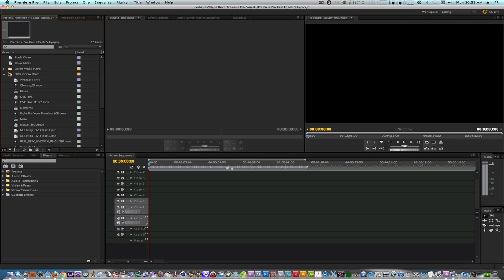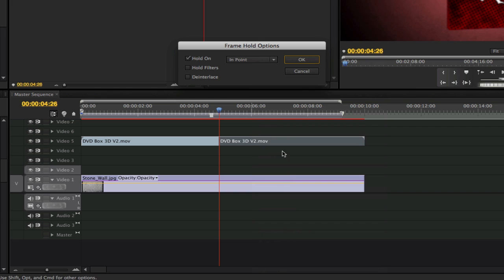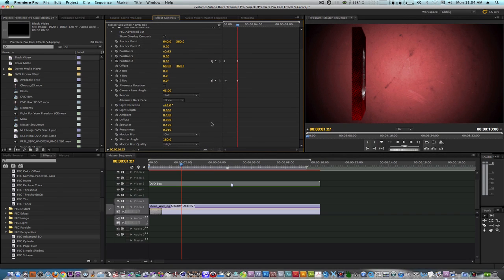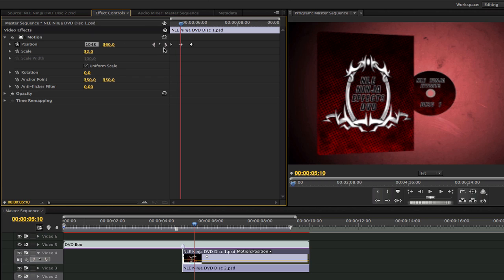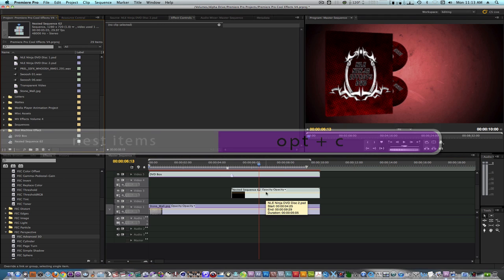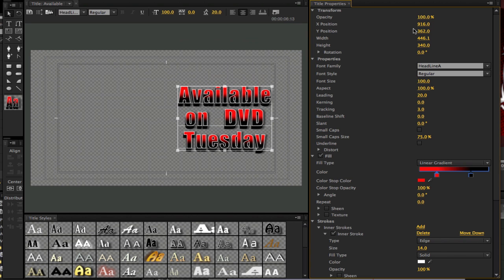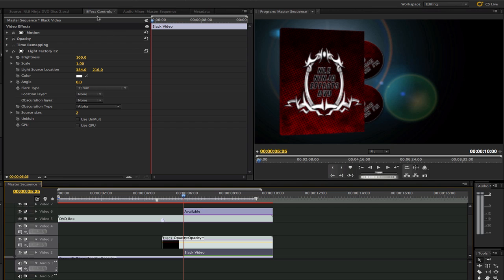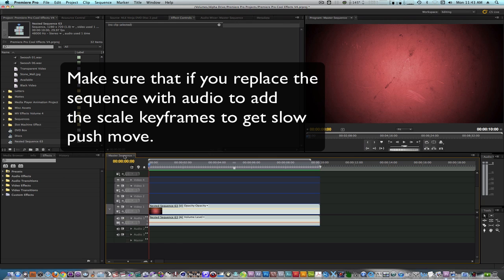DVD Box & Disc Animation in Premiere Pro CS5.5 by NLE Ninja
It's the NLE Ninja back with a new Premiere Pro tutorial. In this tutorial, I show you how to use elements created in Photoshop and After Effects and create an animation to promote an upcoming DVD. I use third party plugins from BorisFX and Red Giant Software to help accomplish this. Provide below with cool links, is a toolkit for you to try it out yourself.

Links to 3rd Party Plugins:
Knoll Light Factory